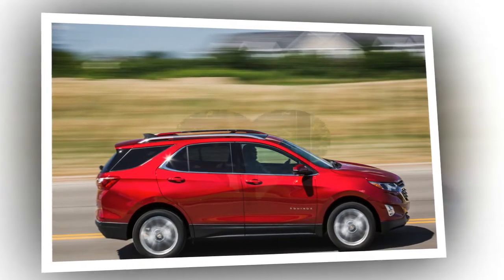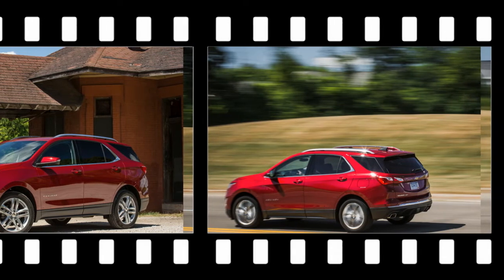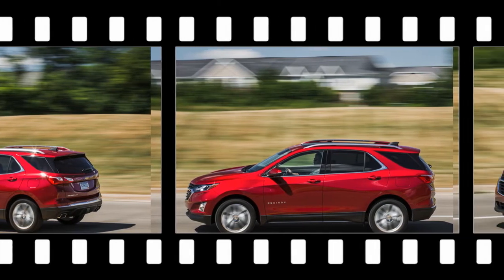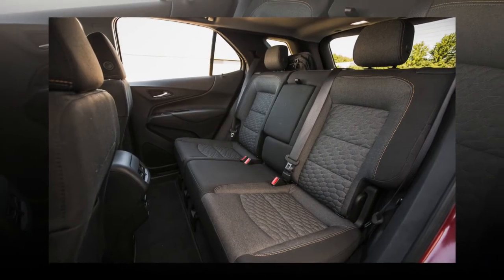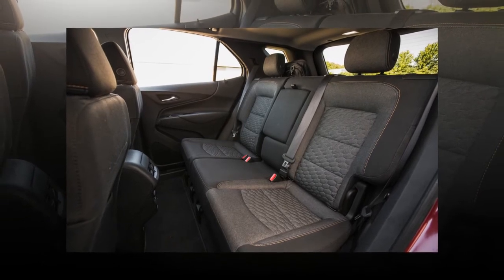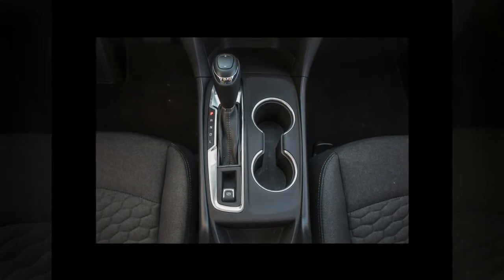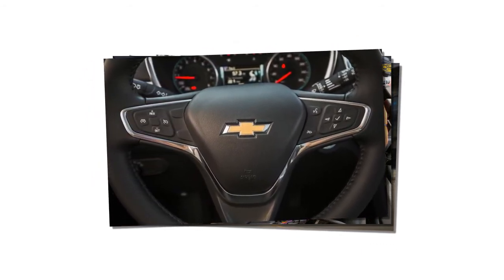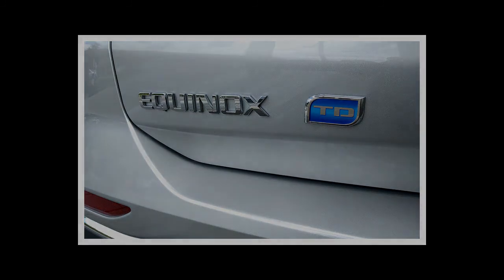Release Date System 2018 Chevrolet Equinox Crash Test Drive